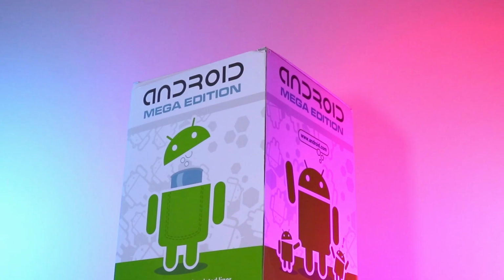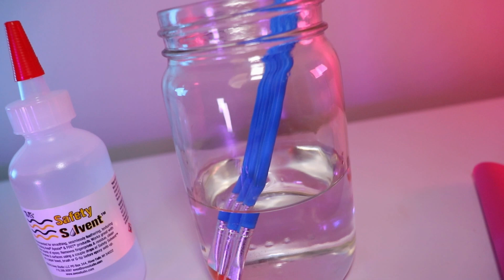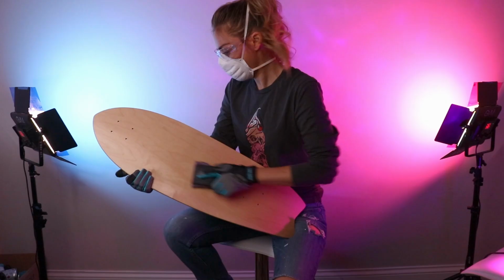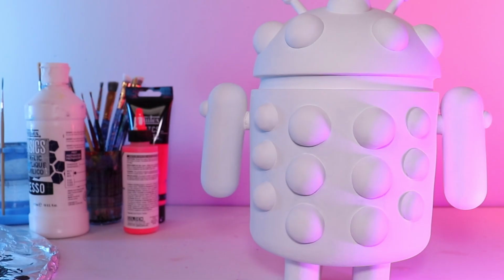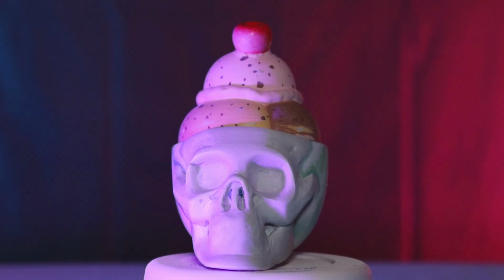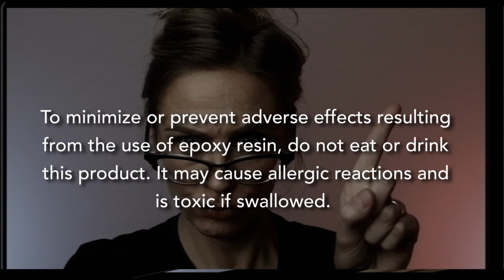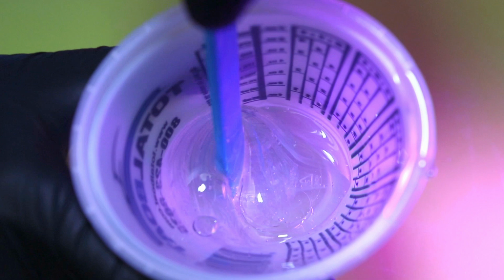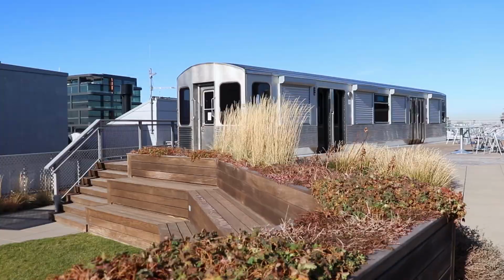GOOGLE HIRED ME to customize THE ANDROID?!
In this art process video, I show how to customize a vinyl designer toy for Google using Apoxie Sculpt clay, acrylic paint and finish it off with an epoxy resin pour! I sure hope Google loves the new Android! :)

Links to materials & tools used:
Aves Apoxie Sculpt Clay
12” Pottery Wheel
Silicone Epoxy Tools
Silicone Resin Pouring Mats
Epoxy resin brushes
Safety Glasses
Firm Grip Work Gloves
N95 Dust Mask
Sandpaper 220 Grit
Tack Cloth
1 Gallon White Gesso
General Paint Brushes
Brush Rinse Cup
3M Ventilator Mask
XS Nitrile Gloves
Golden Golden High Flow Acrylic Paint Set, 5-Color Fluorescent Set